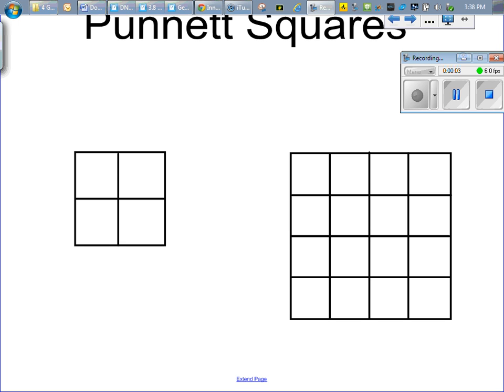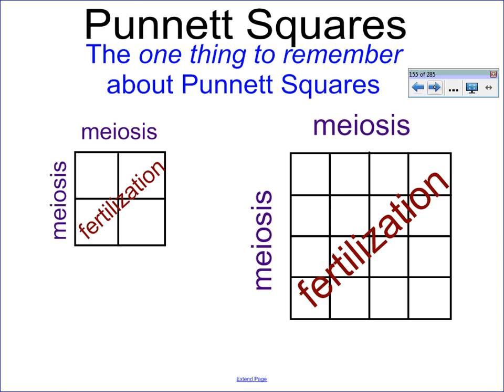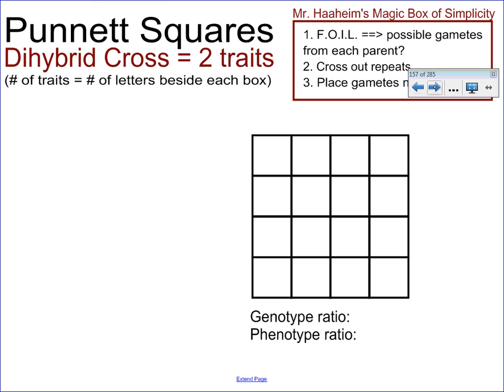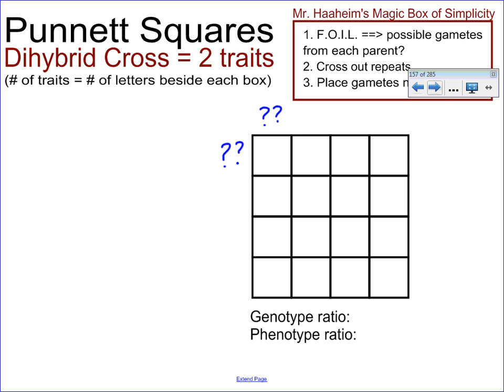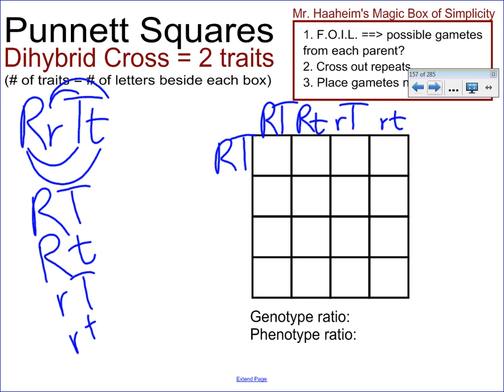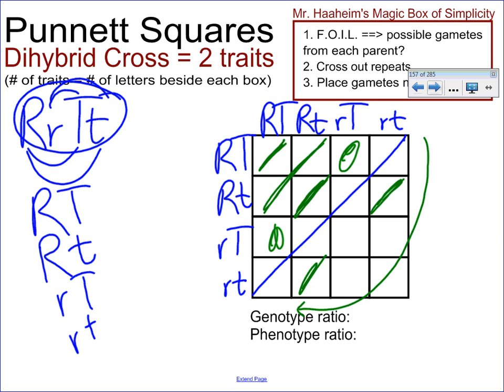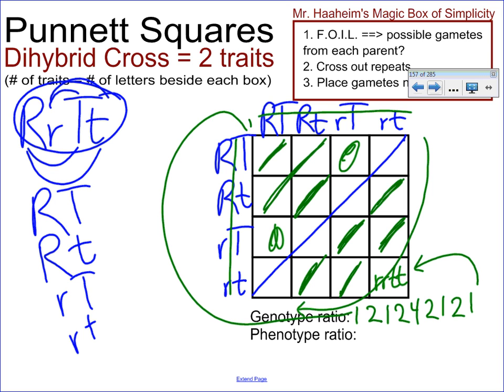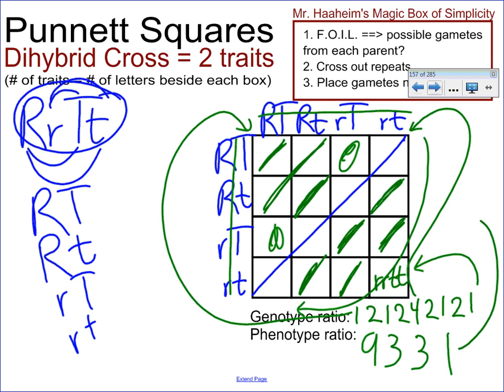4.3/10.2 - Punnett Squares Diagram